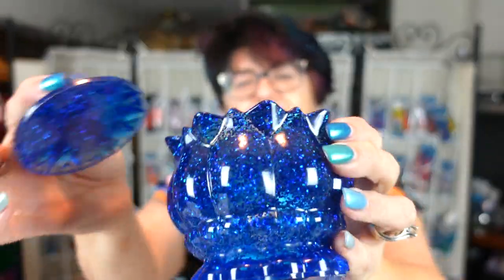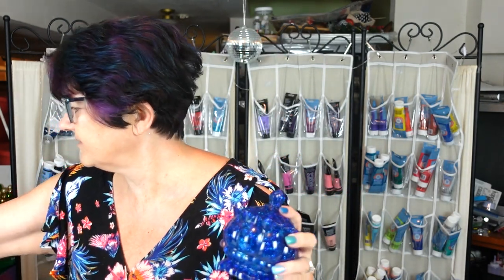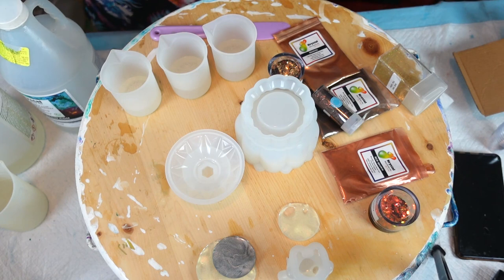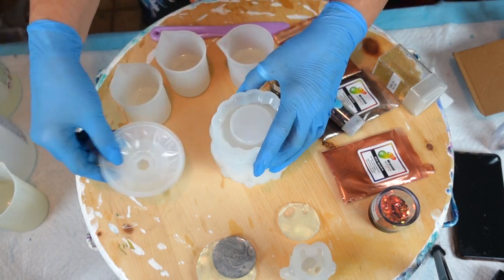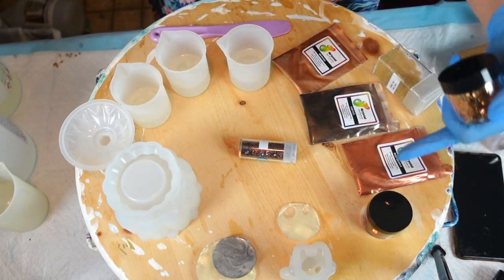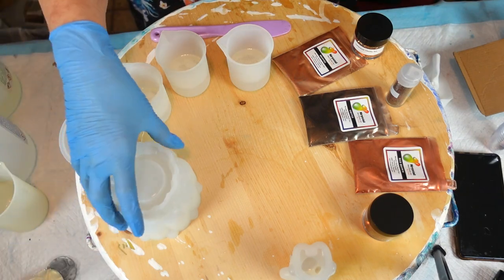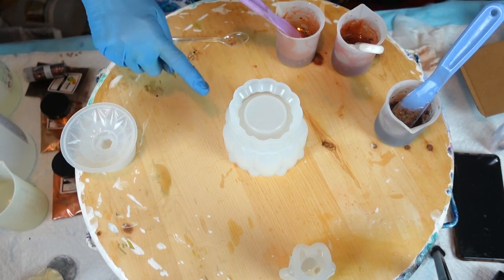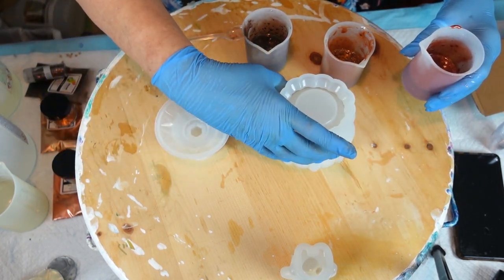Day 1 of Autumn Week. An easy and beautiful covered resin dish. Using fall colors and glitter. # 398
Silicone dish mold with lid here is the Amazon

Krystal Resin 1:1

KRYSTAL RESIN MICA POWDER
Coffee
Bronze
Red Brown

LAURA'S ART CORNER GLITTERS
Autumn Days
Goldenrod Chunky Hex

Martha Stewart Chunky glitter Brownstone

Kitchen torch
99%alcohol to help burst bubbles

Check out Julie Cutts From Pour Your Heart Out silicone molds.

SherryM10